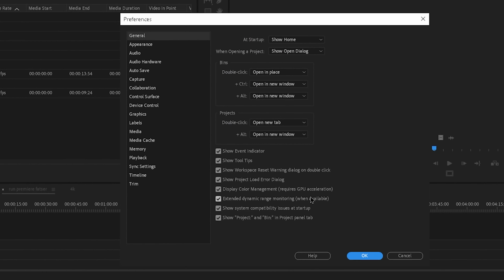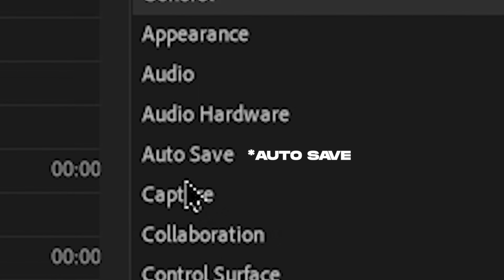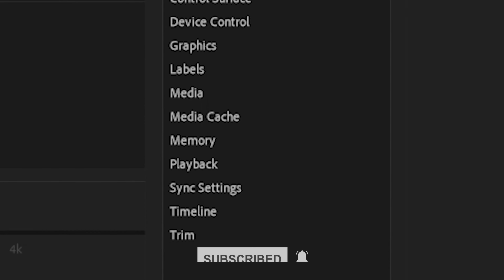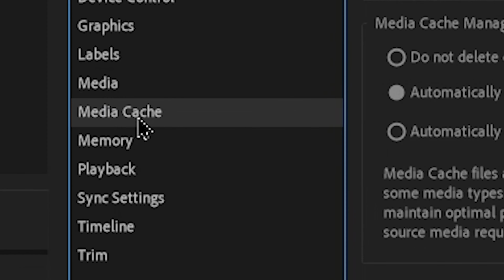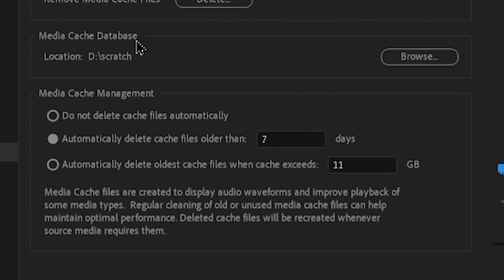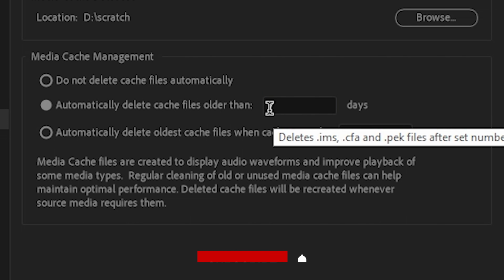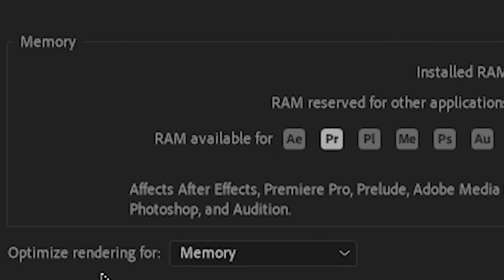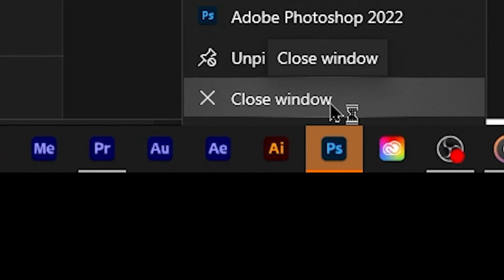Make Premiere Pro Runs FASTER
Hi
Welcome guys to tarik_tutorials
in today's video, we are going to learn how to make premiere pro runs faster to finish your projects faster.